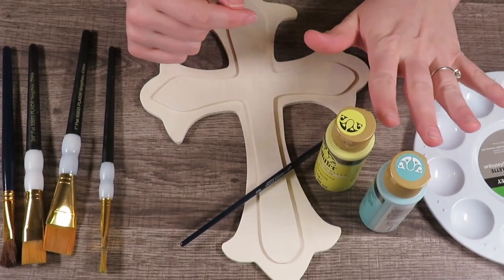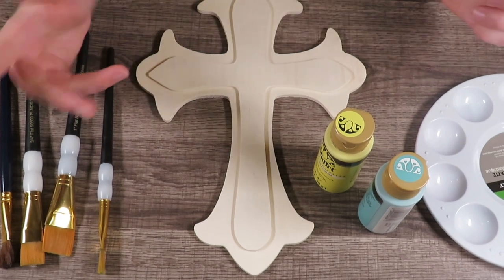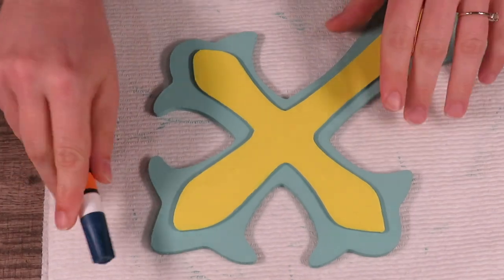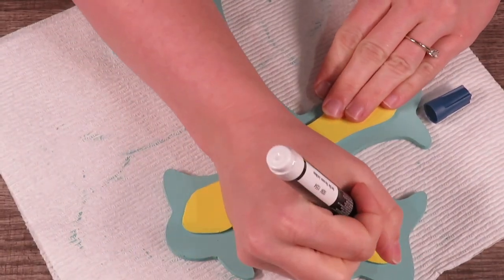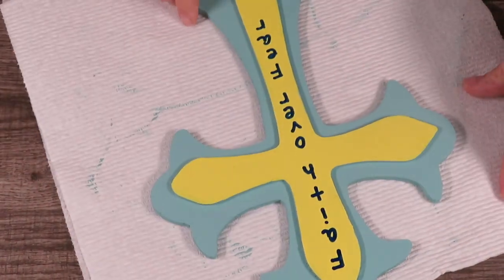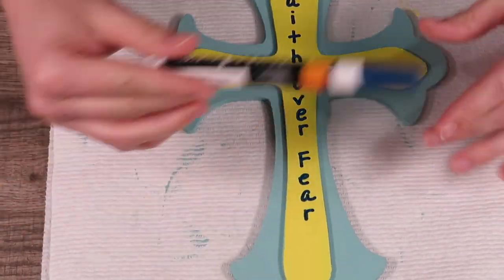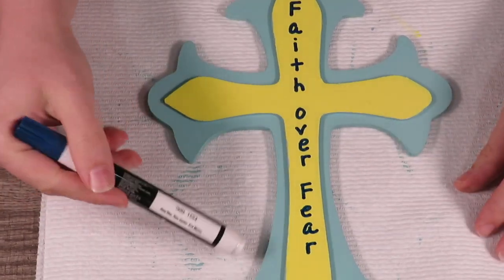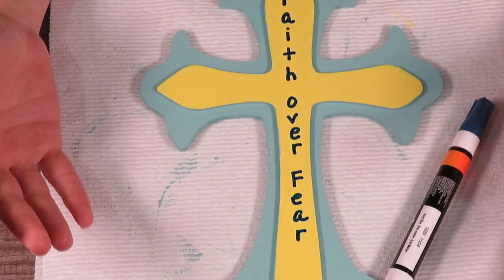Faith over Fear Cross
I'm hand painting a wood cross with acyrlic paint. I'm writing Faith over Fear due to all this CO-VID 19 madness. I'll be keeping all of y'all in my thoughts and prayers.